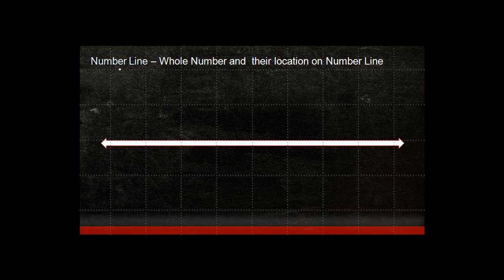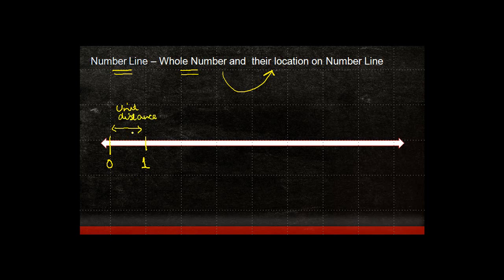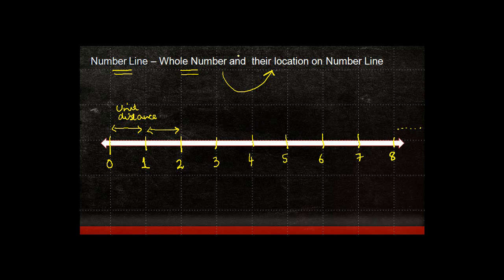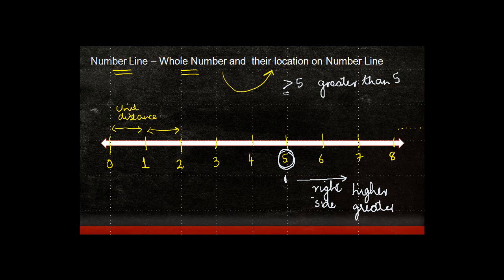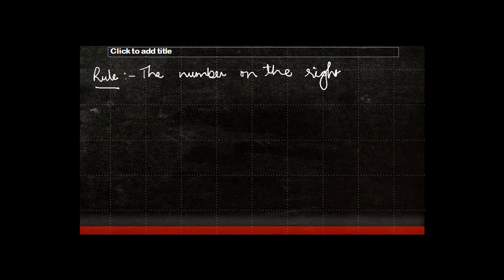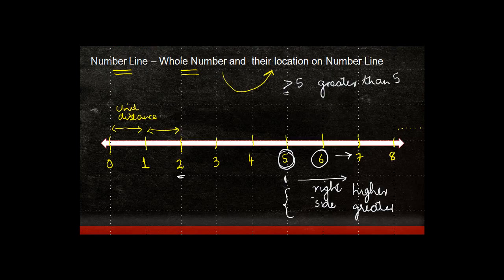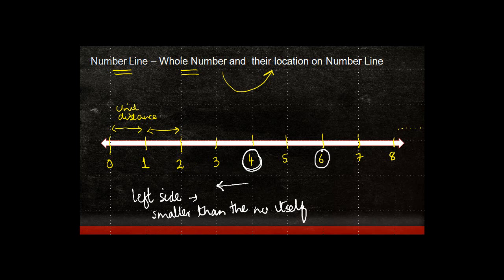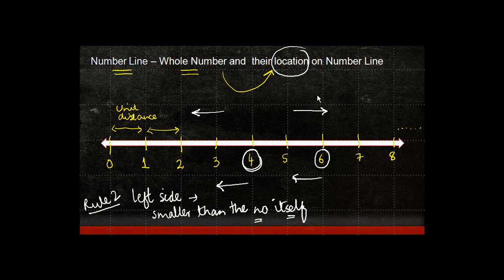Number Line – Whole Number and their location on Number Line || Standard 6 || Mathematics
This video explains about how to locate whole numbers on a number line